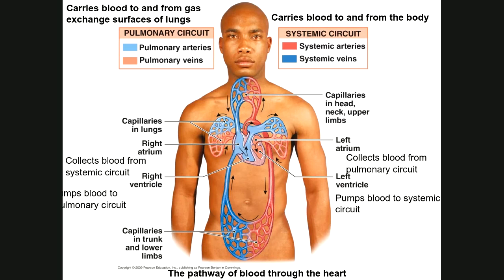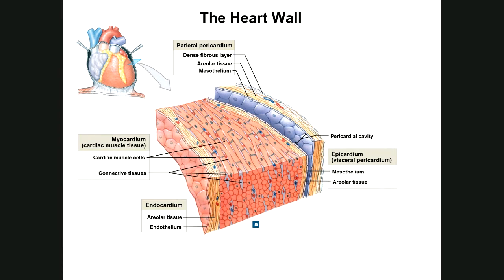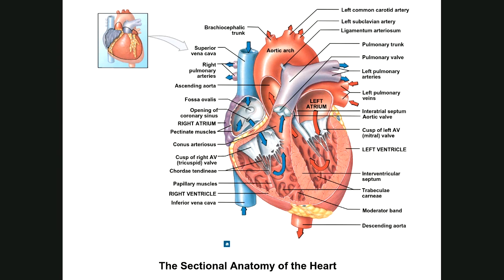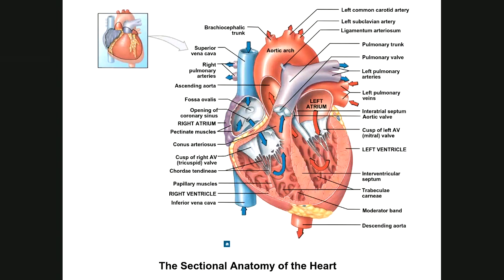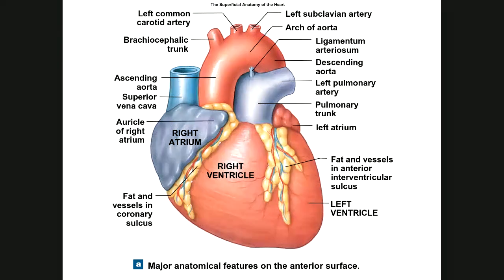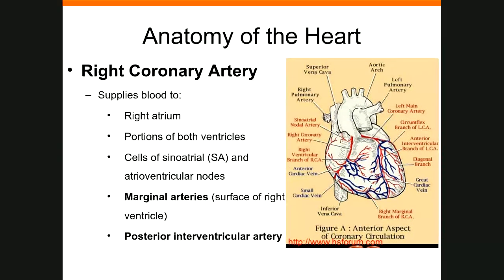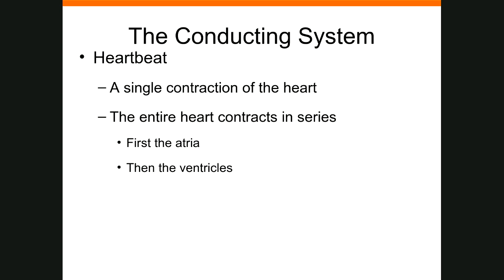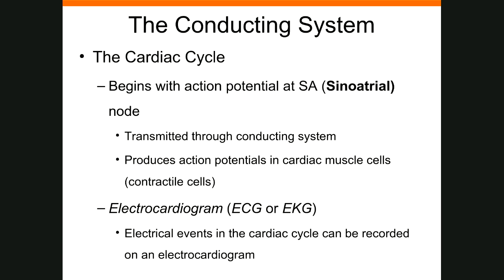Anatomy Physiology 2402/Heart Part I